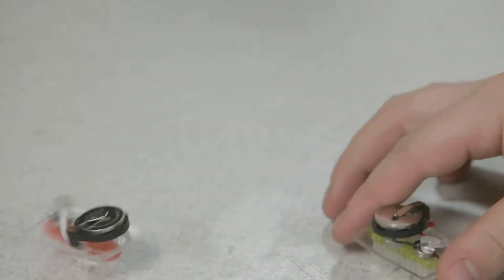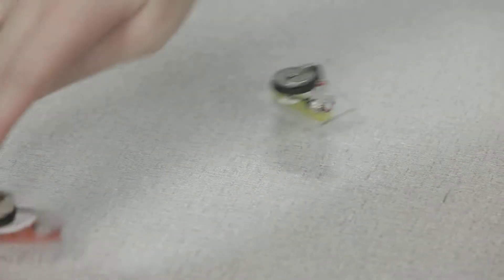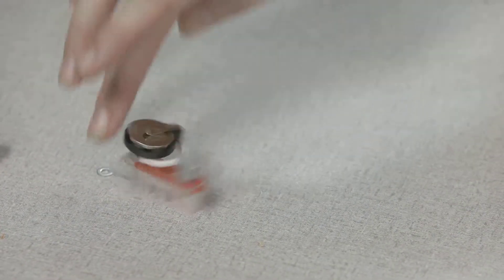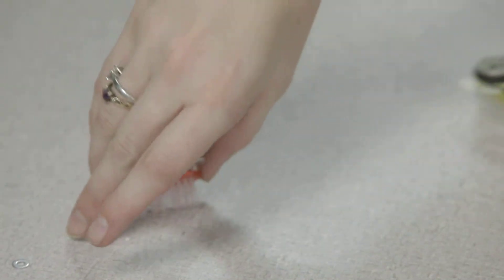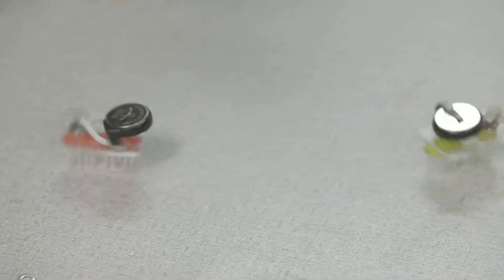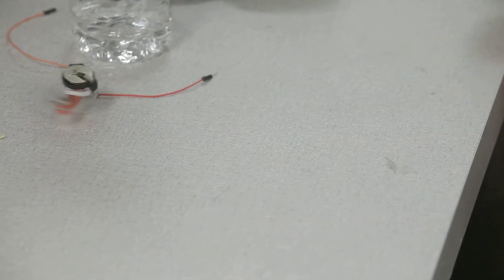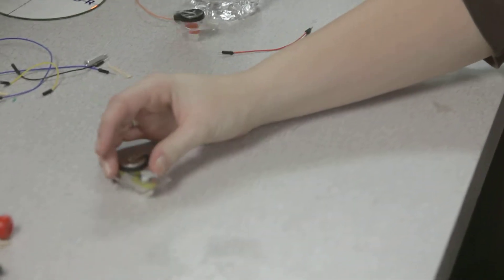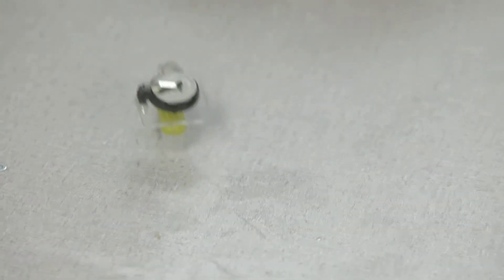Cogswell College Robotics Finals Project - Bristle Bots - Part 2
Bristle Bots in action!!!

Team 2 -- Edward Hartwig and Zach Childers devised a robot to make Bristle Bots -- clever little toothbrush heads that danced across the table. They saw one on YouTube and decided that's what they wanted to do. Coming up with a project idea was the easy part. Developing a working model -- not so much. Figuring out how to get the tiny circuit board onto the toothbrush head proved to be the biggest challenge. They finally settled on pre-gluing each circuit onto a board so the robot dispenser could attach the tiny piece to the toothbrush head.

The assignment sounded simple on paper -- make a robotic device that would assemble something you would expect to find in a toy store -- but proved to be much more challenging in reality. Not only did students need to come up with an idea but they had to create the code that would actually drive the robot's actions.